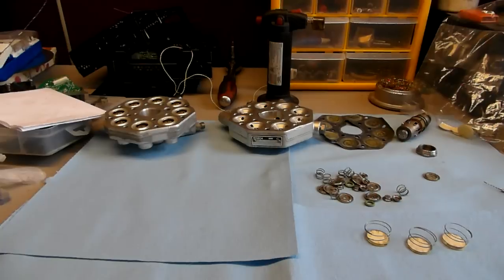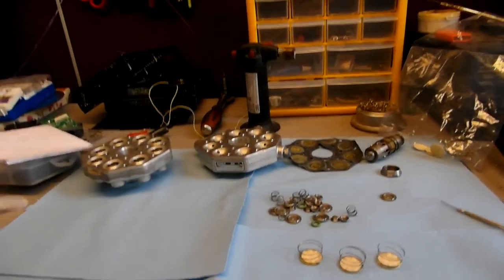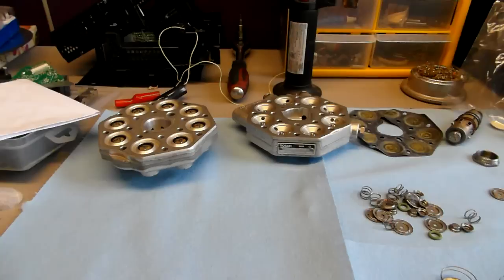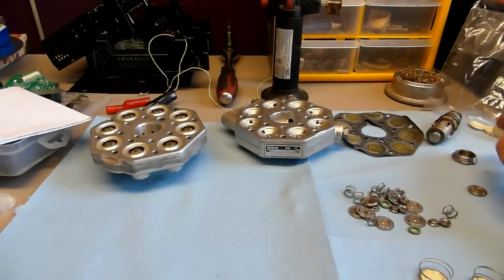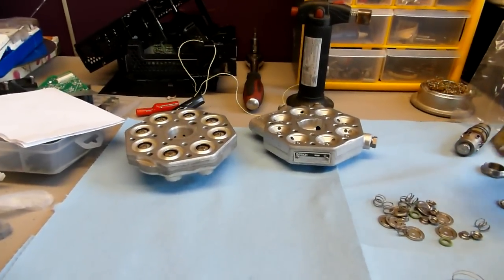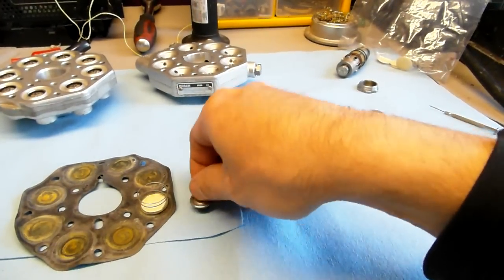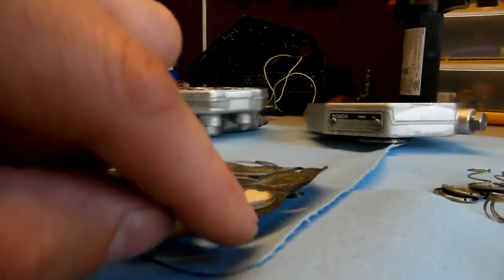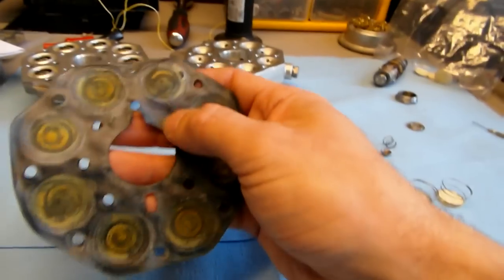Mercedes fuel distributor. Part 1. BAD REBUILD. DO NOT USE Rebuilt Systems on eBay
There is another video I made after installing rebuilt unit in the car and showed it to him. Does not work correctly.
Actually the person would not refund for rebuild citing that unit was opened by me and it voids warranty. He said that I should have mailed it back to him for further testing. I do not want him to even touch it after seeing what he has done to it. Thank God eBay refunded me fully and removed his listing all alone.
I do not trust this unit fully but I'm pretty positive I can recalibrate it after installing all new O-rings and diaphragm. That will not be easy as unit will need to be removed many times to adjust control plunger for correct fuel delivery at idle. Major concern is that Crazy Glue traveling though unit. Most likely gasoline will dissolve tiny amount of glue still left after my cleaning but I'm sure it would have not dissolved that much of glue he put into it.

Stay tunes for more videos after I receive proper rebuild kit and final test of unit in the car.